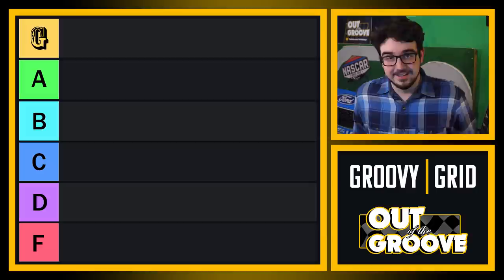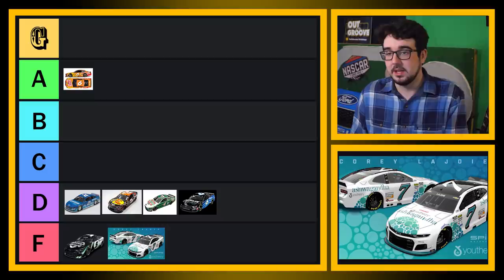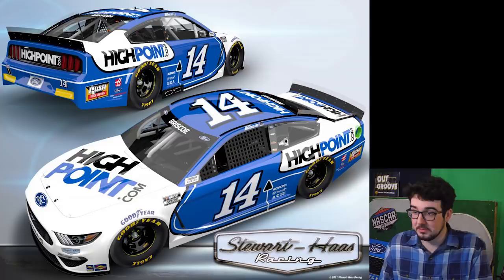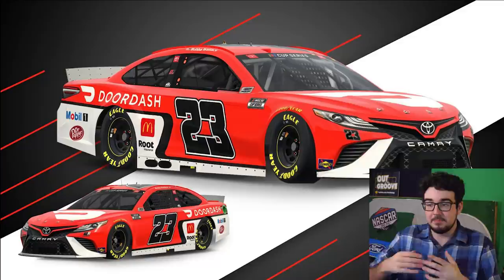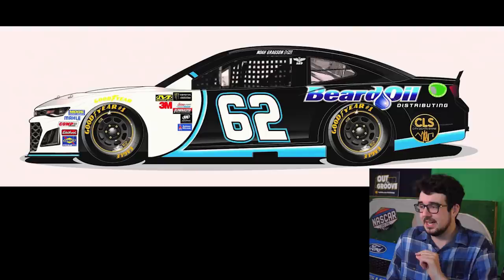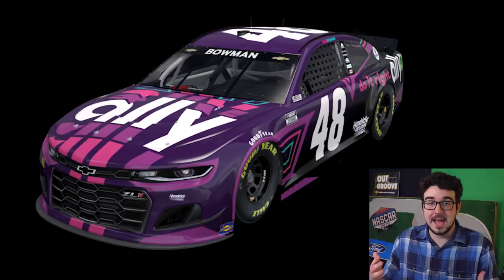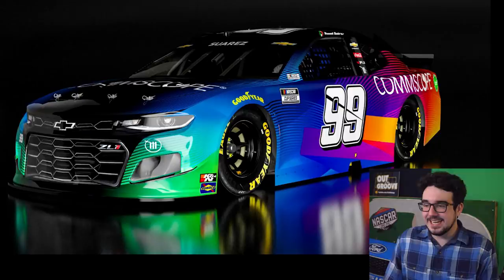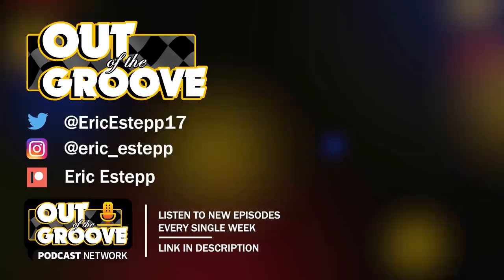2021 NASCAR Paint Schemes Tier List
Read the Premiere Issue of Out of the Groove Weekly Viewers Guide

Listen to the latest episodes on the Out of the Groove Podcast Network